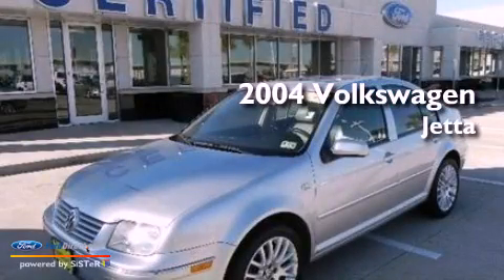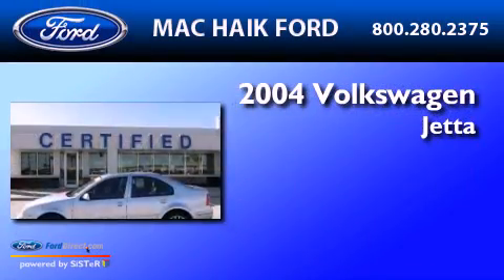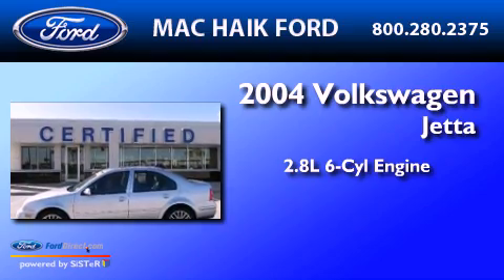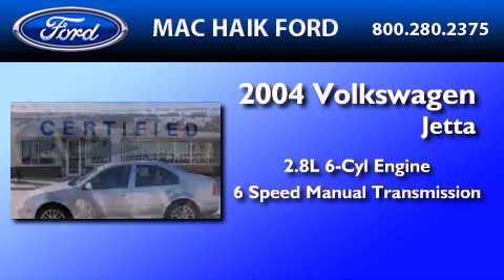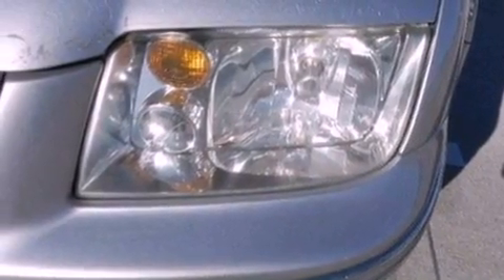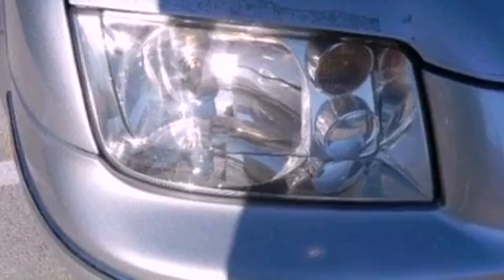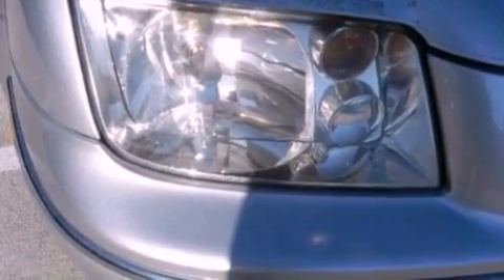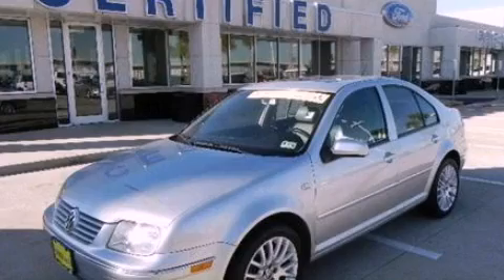2004 VOLKSWAGEN JETTA Houston TX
Year : 2004

 Make : VOLKSWAGEN

 Model : JETTA

 Engine : 2.8L V6

 Miles : 76,376

 10333 Katy Freeway

 Preowned 2004 VOLKSWAGEN JETTA Houston  TX